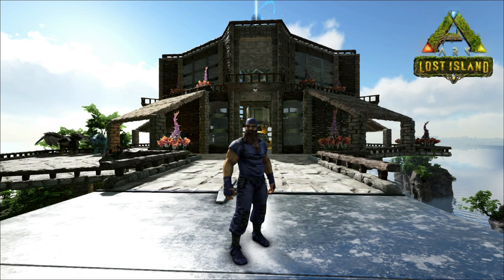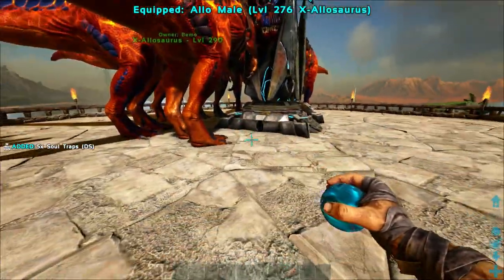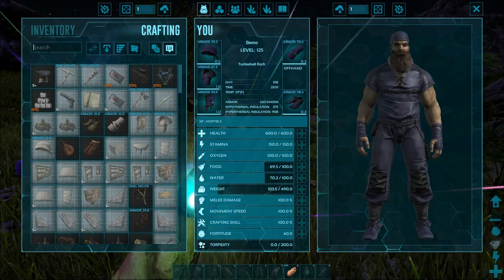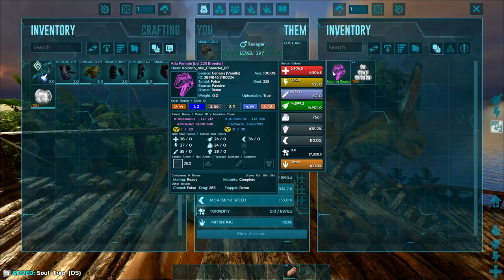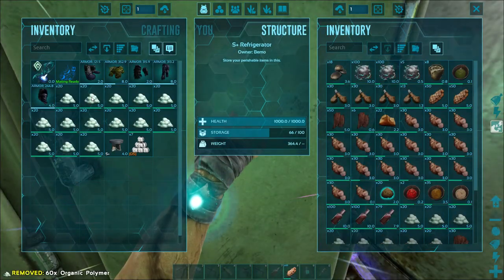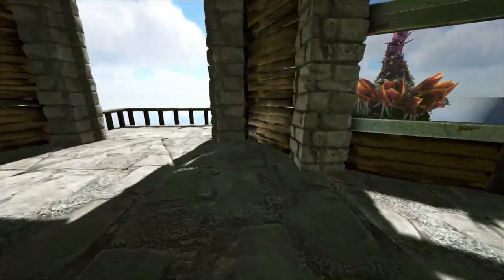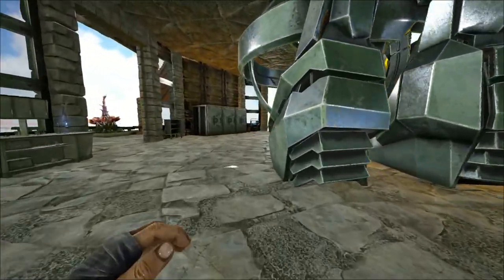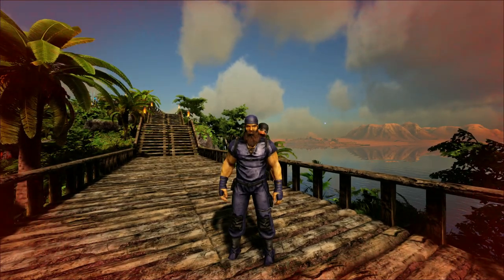We Got A Huge Problem With Our Base | ARK: Lost Island #60